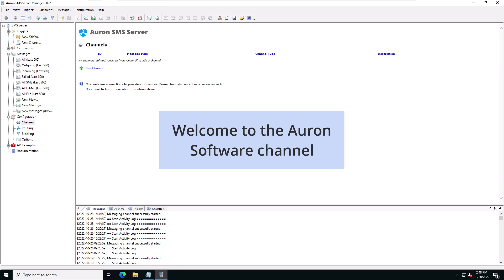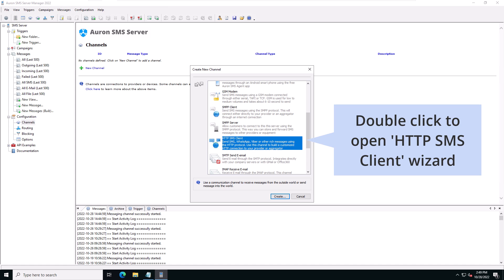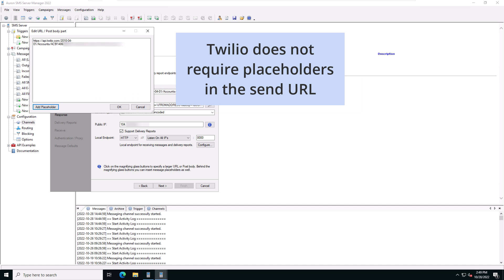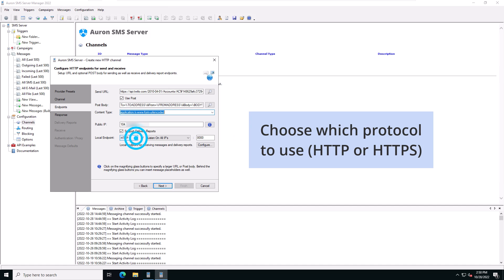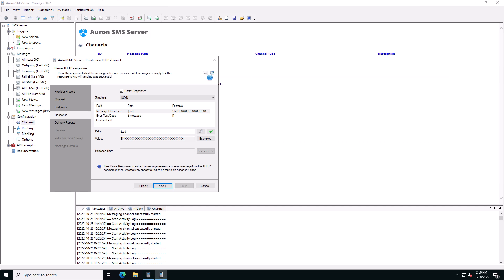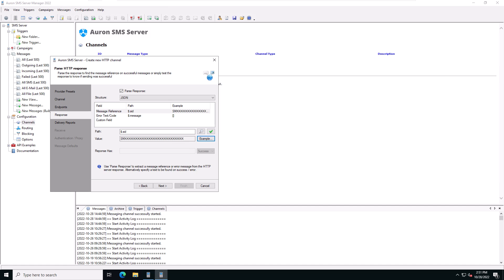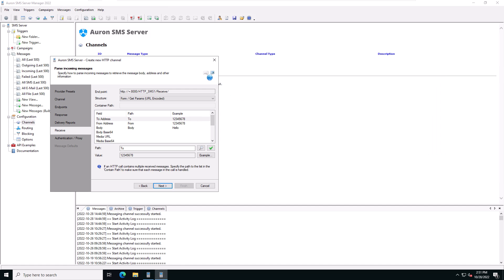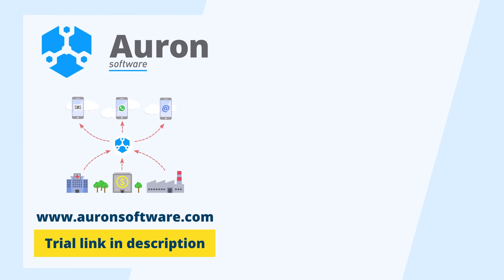Auron SMS Server - Send SMS using HTTP API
How to send SMS or WhatsApp using the HTTP protocol with the Auron SMS Server.

Many cloud-based messaging providers offer HTTP integrations to send SMS or other instant message types. Every HTTP integration will be a little different from the next. The Auron SMS Server offers a no-code method of setting up an HTTP integration with most HTTP providers.

Download a free, fully functional, 30 day trial version of the SMS Server